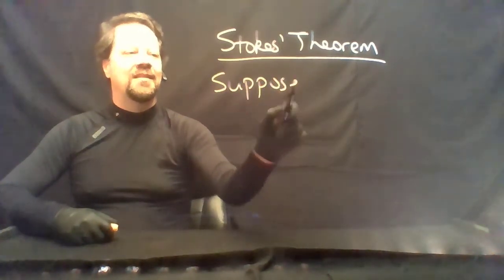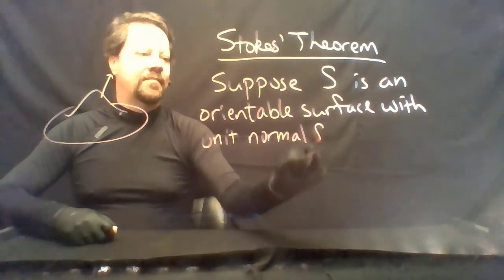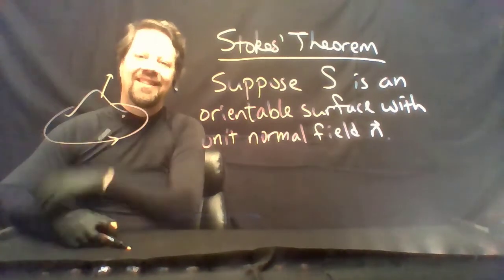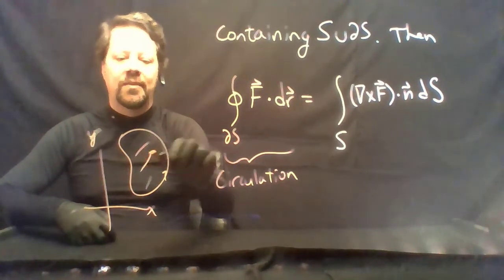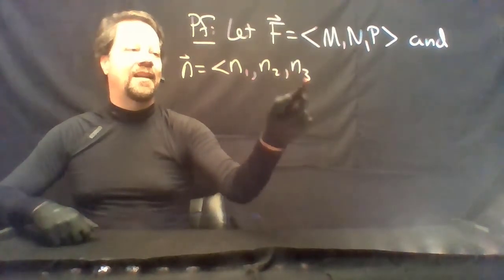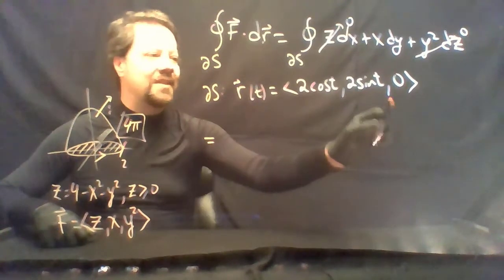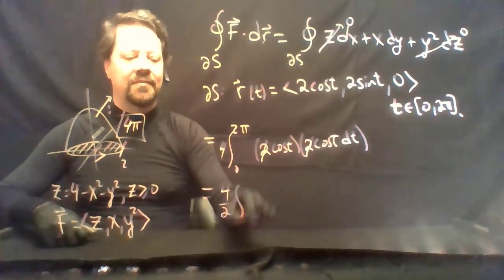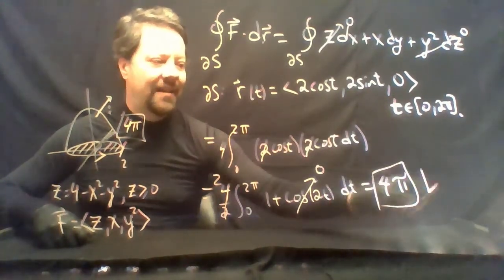Cal3Mod4Lect6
Stokes' Theorem, Maxwell's Laws, Gauss' Law for Electricity, Gauss' Law for Magnetism, Faraday's Law of Induction, Maxwell-Ampere Law